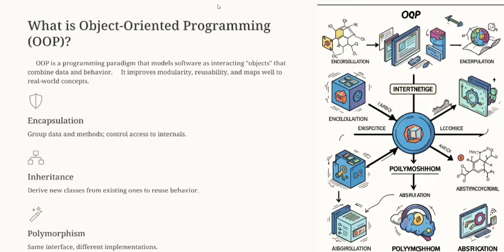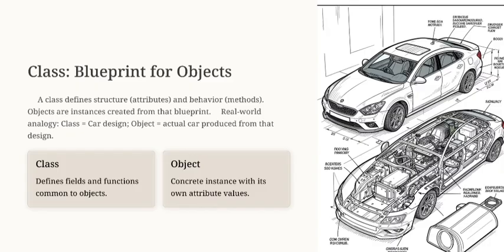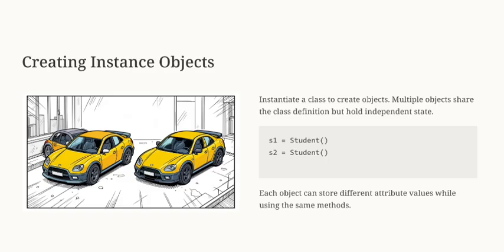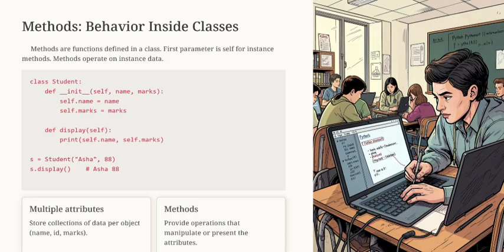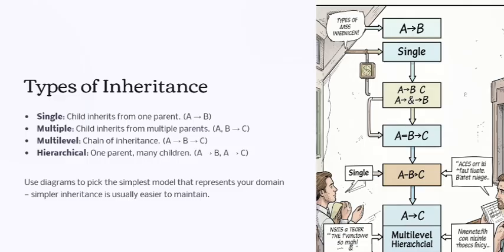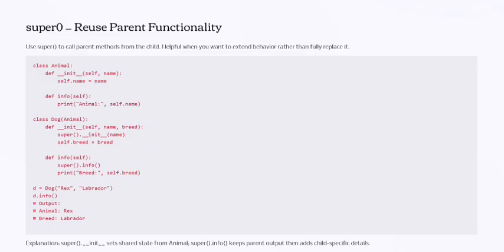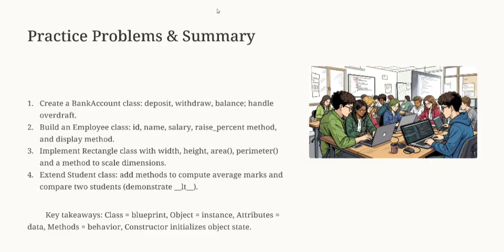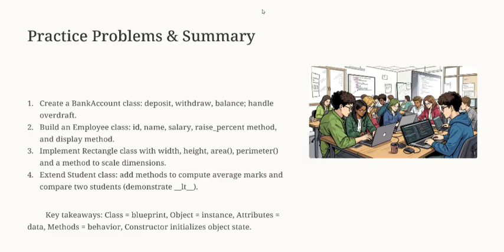Python OOPs Concepts Explained | Lecture 13 |Classes, Objects, Methods & Method Overriding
Welcome to Lecture 13 of the Python Programming series! 🐍
In this lecture, we will start learning Object-Oriented Programming (OOPs) in Python, one of the most important concepts used in real-world software development.
📌 Topics Covered:
Types of methods in Python
Method Overriding
Real-life examples and practical implementation
By the end of this lecture, you will understand how Python uses classes and objects to organize and structure programs efficiently.
✨ Continue your Python learning journey step-by-step from basics to advanced concepts.